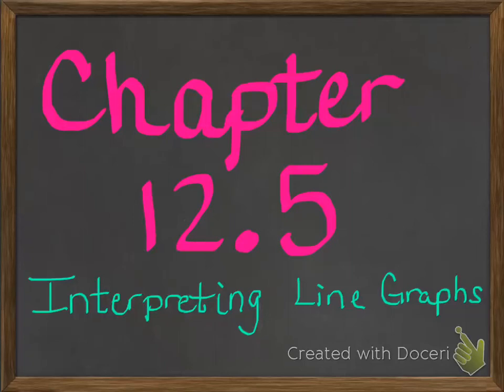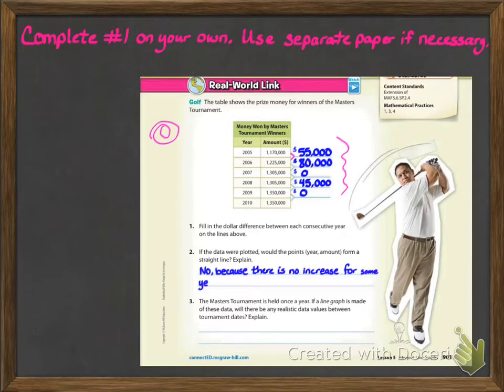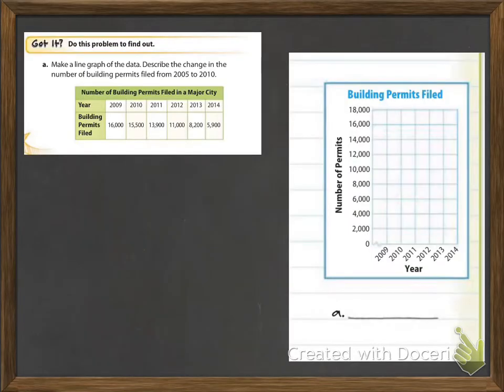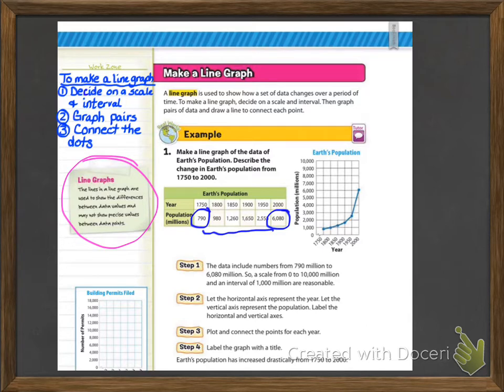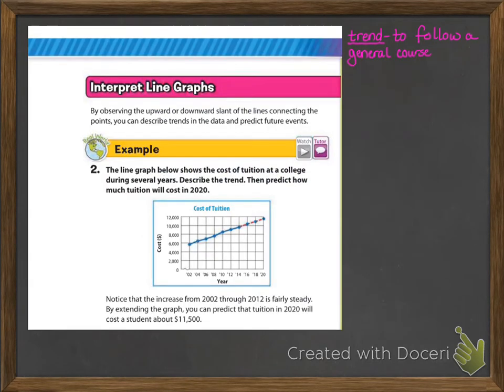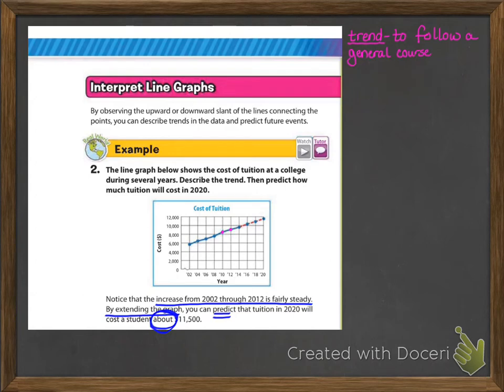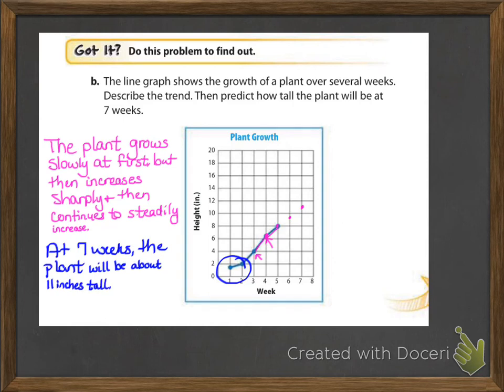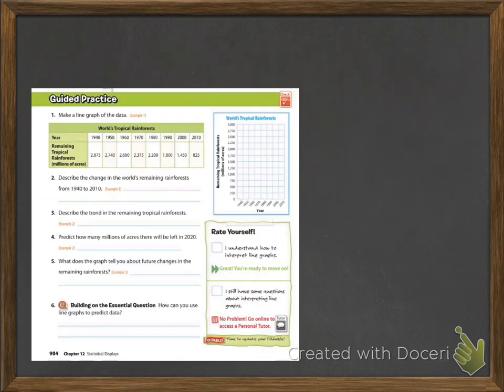12.5. Interpreting Line Graphs